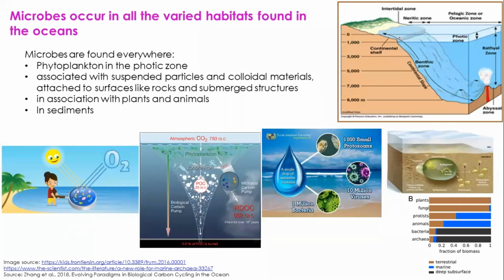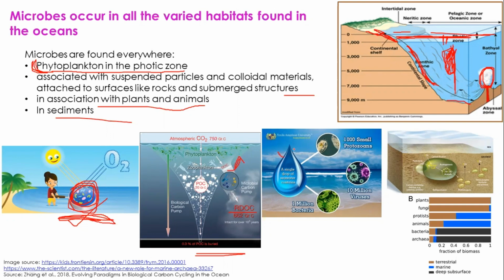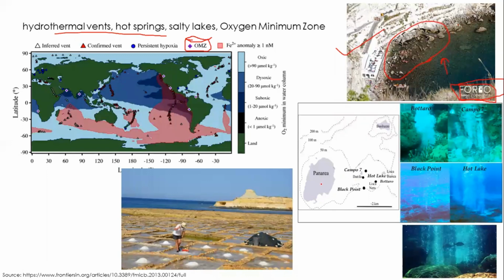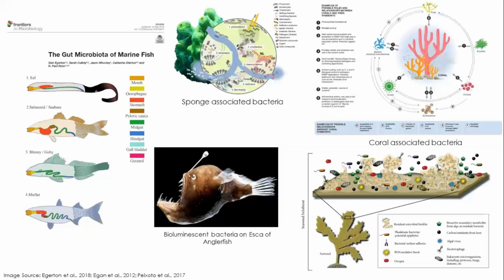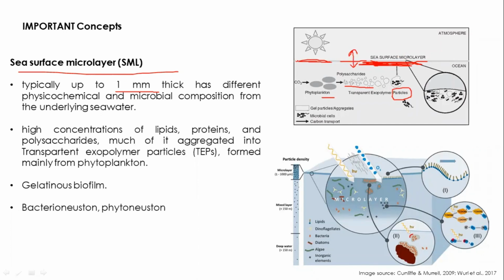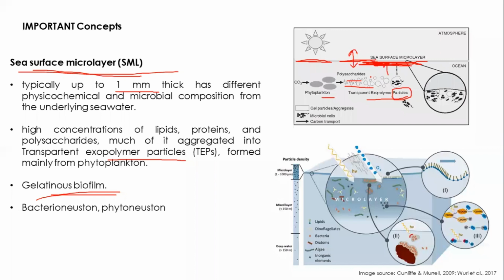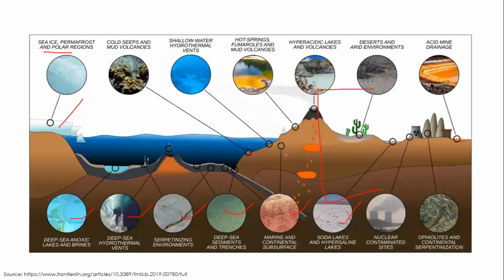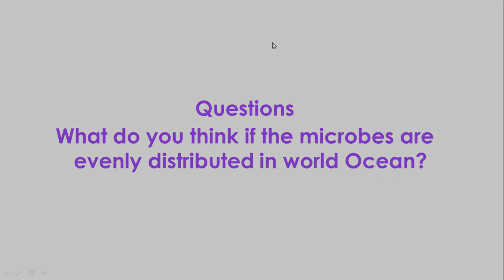Marine microbes: Part 2 (Where do they live?)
The lecture was recorded in Jan-Feb 2021 as a part of Marine Biology and Climate Change course, conducted by Centre for Climate Change Studies, Sathyabama Institute of Science and Technology, Chennai.
Habitats and zonation based diversity - 1:00
Sea surface layer -  10:30
Biofilms and biofoulings - 13:40
Are microbes evenly distributed in world ocean - 18:35